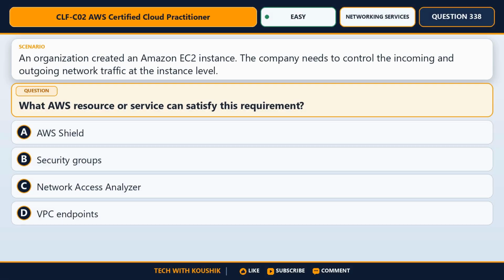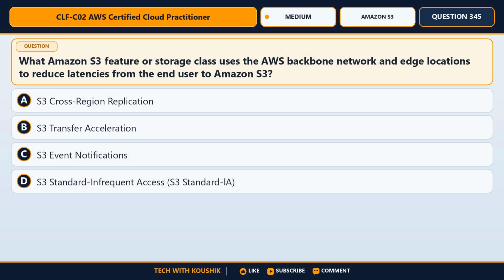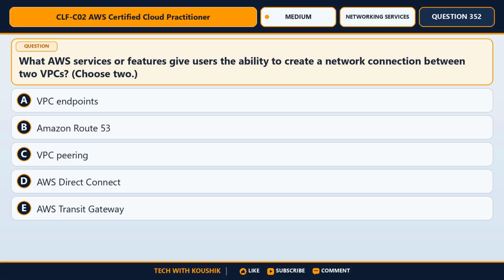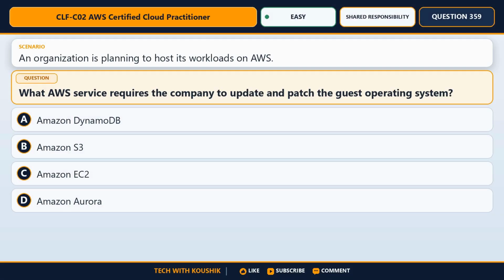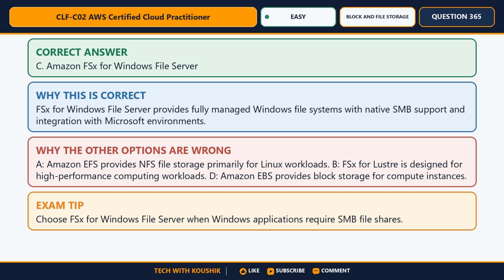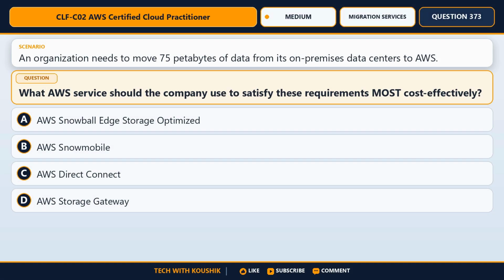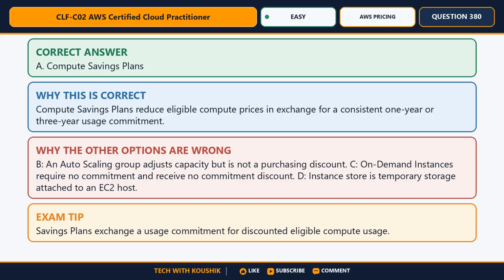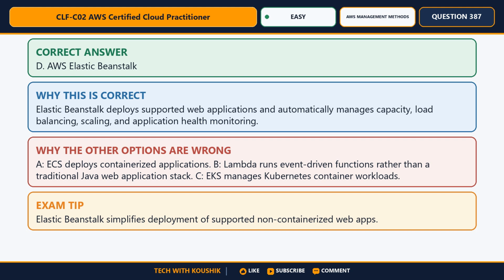CLF-C02 Exam Prep Questions & Answer 2026 | AWS Certified Cloud Practitioner | 50 Questions | Set 7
Work through Questions 338–387 in this standalone CLF-C02 AWS Certified Cloud Practitioner practice set and review the reasoning behind every answer.

Prepare for the AWS Certified Cloud Practitioner (CLF-C02) exam with this 2026 CLF-C02 practice-question series.

In Set 7, you will practice 50 CLF-C02 exam-style questions, covering Questions 338–387, with the correct answer, a clear explanation, and exam-focused reasoning for each question.

Challenge yourself to answer every question before the solution is revealed.

✅ 50 CLF-C02 practice questions
✅ AWS service comparisons and cloud-fundamentals reasoning

Choose your answer before the timer ends, then compare your reasoning with the correct answer and explanation.

Ideal for learners searching for CLF-C02 practice questions and answers, AWS Cloud Practitioner mock tests, AWS certification exam preparation, AWS fundamentals practice, and AWS Certified Cloud Practitioner preparation.

📚 CLF-C02 TOPICS COVERED

🎯 CLOUD FUNDAMENTALS & EXAM REASONING

CLF-C02 tests your understanding of AWS Cloud concepts, core services, security, pricing, and basic scenario-based decisions.

Across this series, practise how to:

Understand AWS Cloud concepts and benefits
Recognize core AWS services
Compare similar services
Apply the Shared Responsibility Model
Identify pricing and cost options
Solve simple AWS scenarios
Eliminate exam distractors

00:00 Introduction
00:21 Question 338
01:39 Question 339
02:54 Question 340
04:10 Question 341
05:16 Question 342
06:48 Question 343
08:28 Question 344
09:37 Question 345
10:59 Question 346
12:27 Question 347
14:03 Question 348
15:19 Question 349
16:34 Question 350
17:51 Question 351
19:08 Question 352
20:28 Question 353
21:46 Question 354
23:04 Question 355
24:15 Question 356
25:35 Question 357
26:52 Question 358
28:14 Question 359
29:30 Question 360
30:52 Question 361
32:13 Question 362
33:35 Question 363
35:01 Question 364
36:27 Question 365
37:53 Question 366
39:22 Question 367
40:32 Question 368
41:57 Question 369
43:10 Question 370
44:26 Question 371
45:43 Question 372
47:06 Question 373
48:28 Question 374
49:32 Question 375
50:48 Question 376
52:04 Question 377
53:41 Question 378
54:51 Question 379
55:58 Question 380
57:07 Question 381
58:19 Question 382
59:34 Question 383
01:00:44 Question 384
01:02:04 Question 385
01:03:12 Question 386
01:04:25 Question 387

🗓️ COMPLETE CLF-C02 PRACTICE LIBRARY

719 Questions • 14 Standalone Sets

Set 1: Q1–61
Set 2: Q62–123
Set 3: Q124–179
Set 4: Q180–231
Set 5: Q232–283
Set 6: Q284–337
Set 7: Q338–387
Set 8: Q388–444
Set 9: Q445–497
Set 10: Q498–549
Set 11: Q550–604
Set 12: Q605–655
Set 13: Q656–712
Set 14: Q713–719

For personalised AWS certification guidance, study planning, exam strategy, AWS fundamentals, cloud projects, or cloud career development:

For AWS certification practice questions, AWS Cloud fundamentals, exam preparation, study guides, exam tips, cloud computing, and AWS tutorials.

Continue your preparation with any set from the complete CLF-C02 AWS Certified Cloud Practitioner practice playlist.